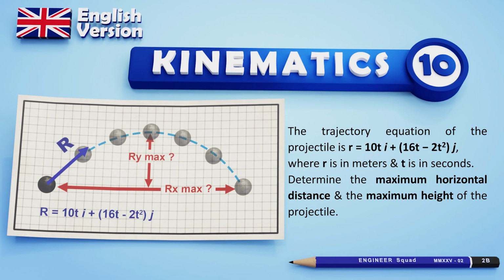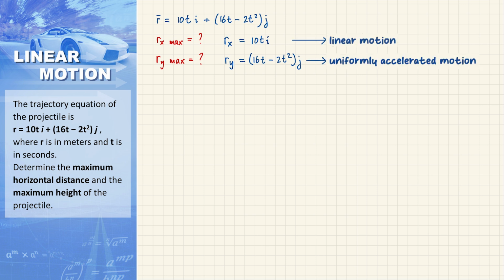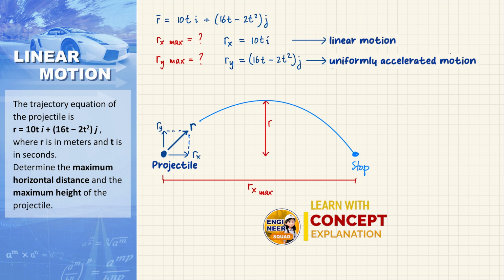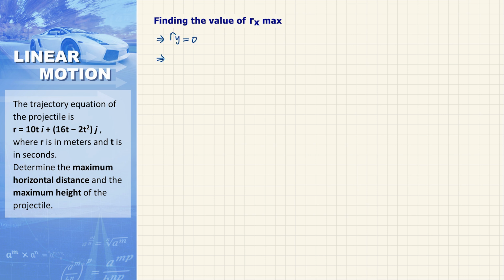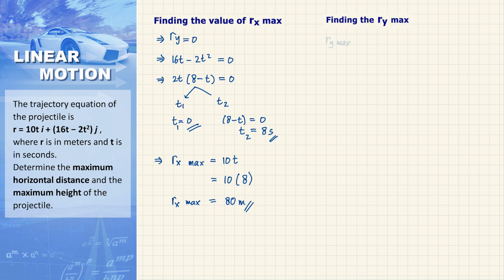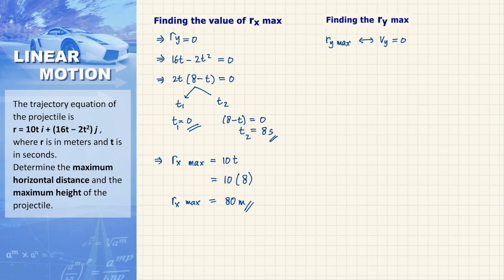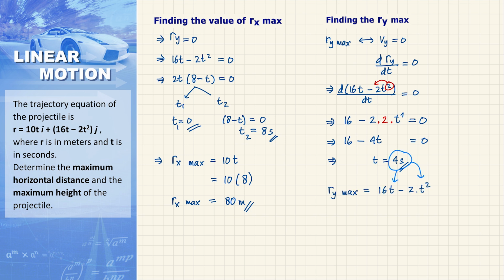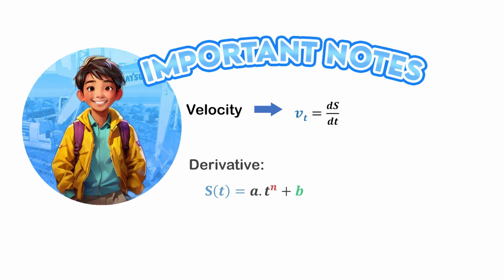Projectile Motion: Determining the Maximum Horizontal Distance and Maximum Height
In this video, we’ll explore how to calculate the Maximum Range and Peak Height of an object launched in projectile motion.

We’ll break down the trajectory equation step by step, looking at both the horizontal and vertical components of motion.

By understanding how these components work together, you’ll learn how to find the total time of flight, as well as the object’s furthest distance and highest point.

Don’t miss this exciting explanation—it’s packed with insights that will help you understand parabolic motion.